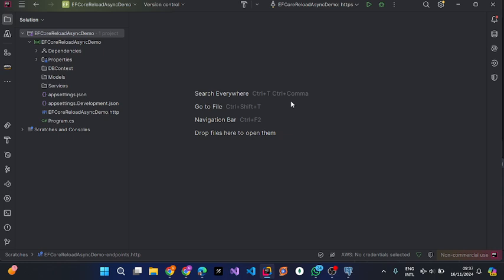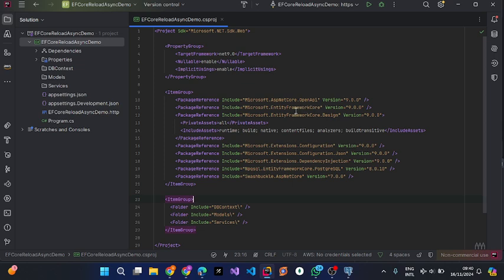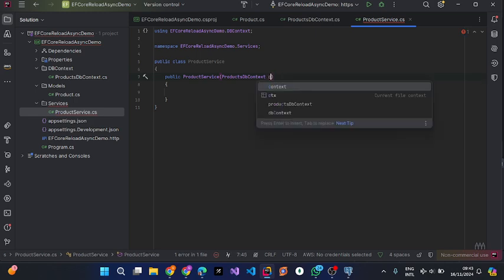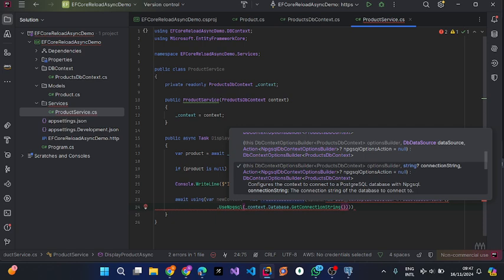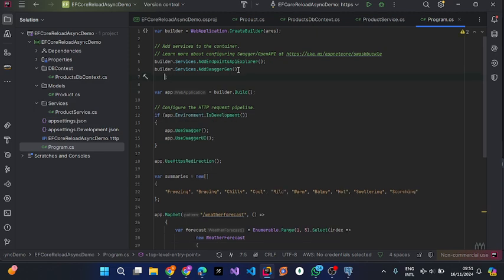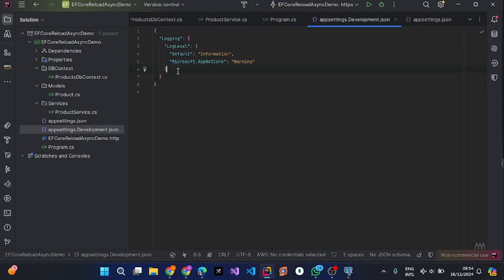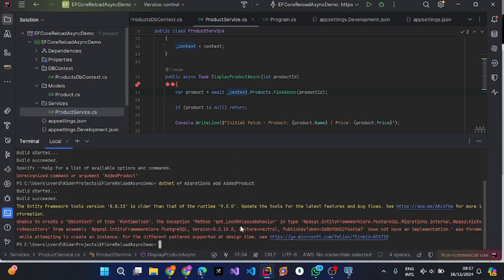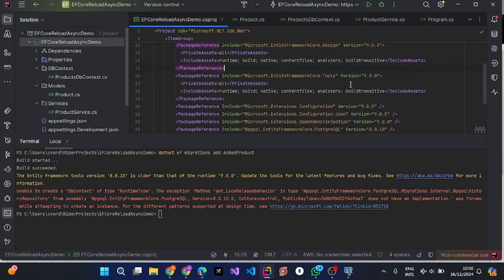Ensure Data Consistency using EFCore in .NET Applications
In this video, I dive deep into strategies for maintaining data integrity and preventing inconsistencies in your .NET applications using Entity Framework Core.